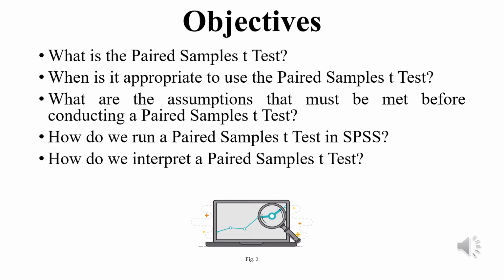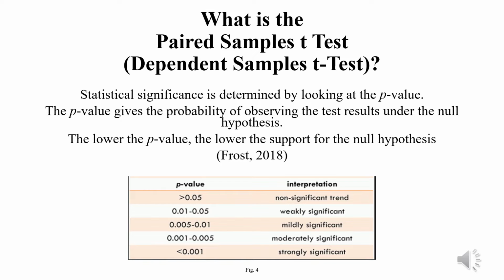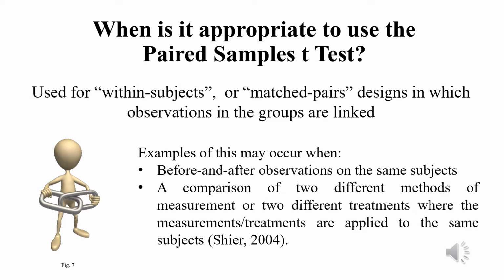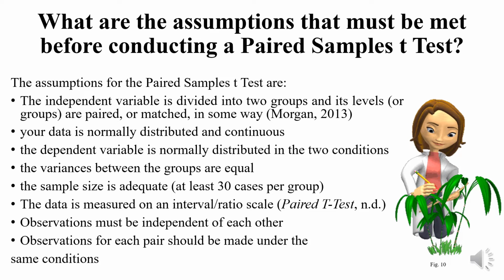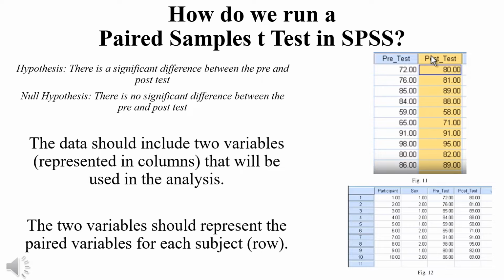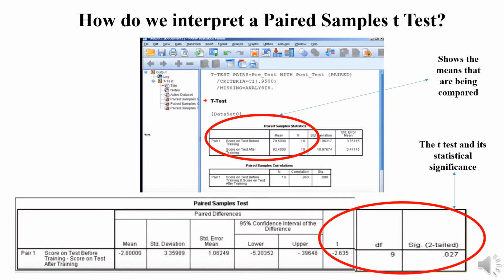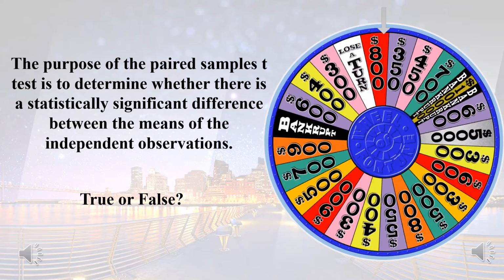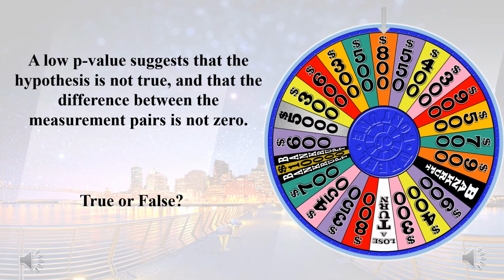Paired Samples T Test A Brown